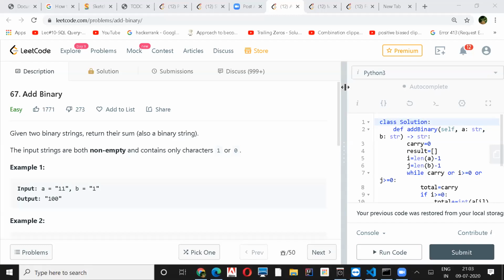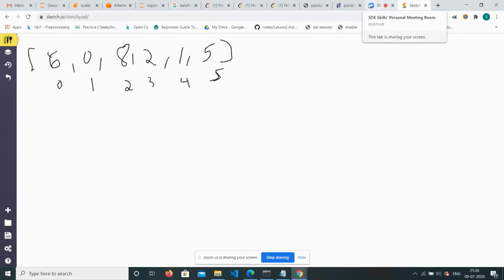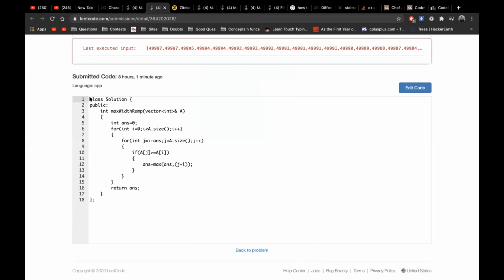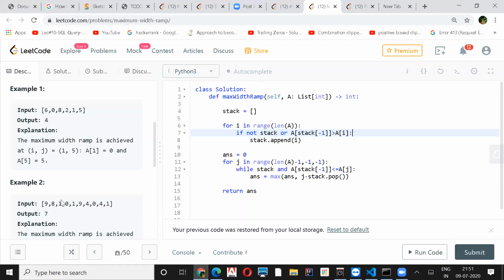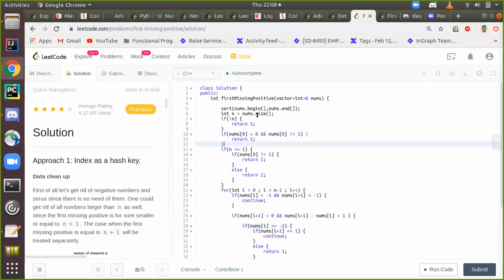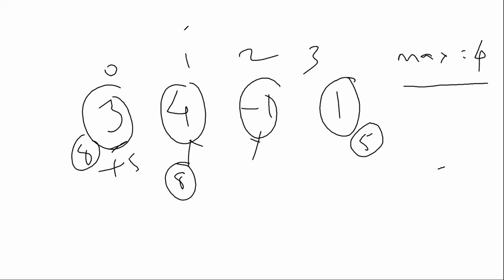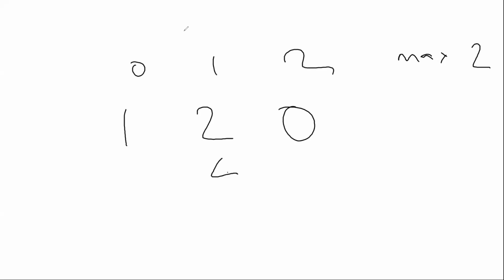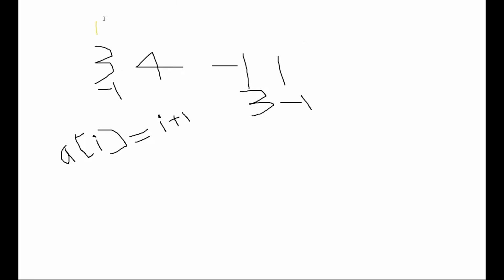Daily Coding Practice (Questions: 2020 07 08, Session: 2020 07 09)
Easy: [0067] Add Binary (42%)